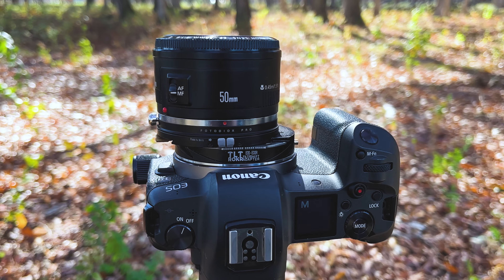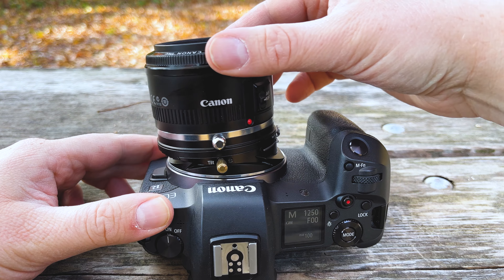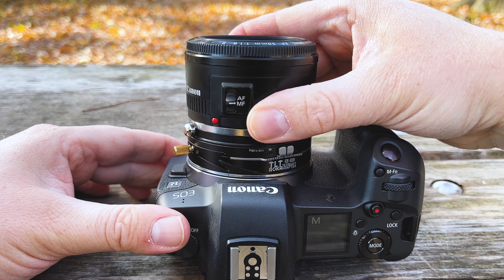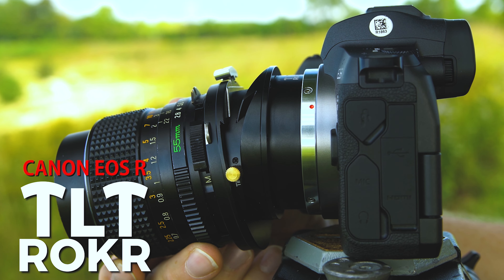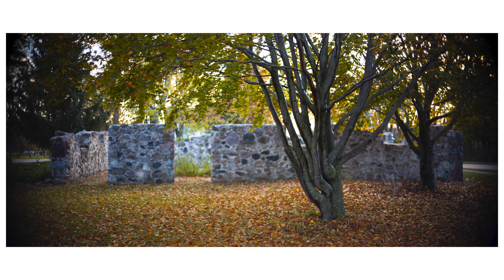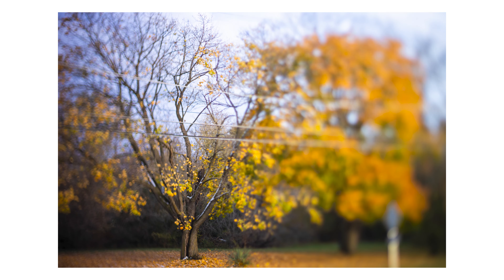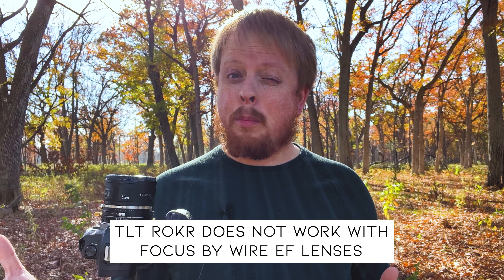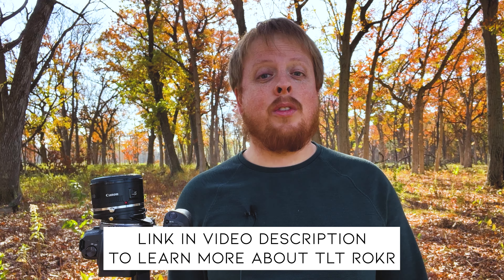Canon EF to Canon RF TLT ROKR Tilt-Shift Adapter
Introducing our new Canon EF to Canon RF TLT ROKR Tilt-Shift adapter! Turn almost any Canon EF lens into a tilt -shift lens for you Canon RF camera.